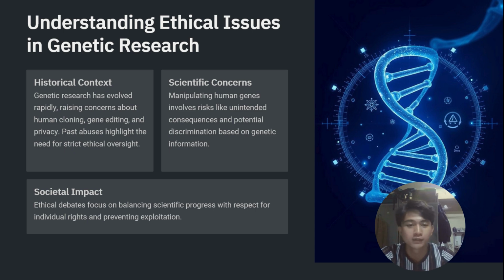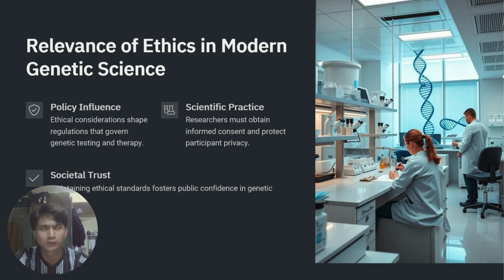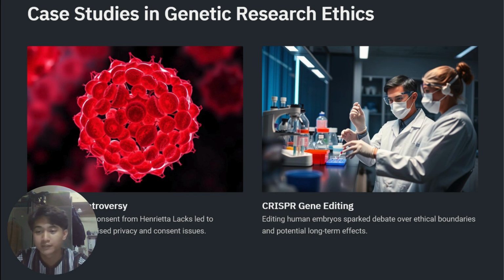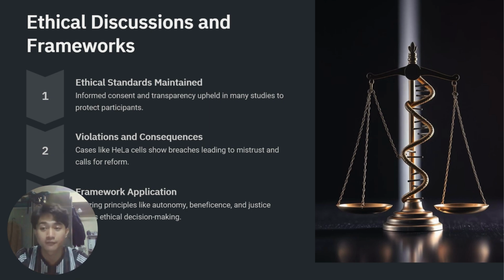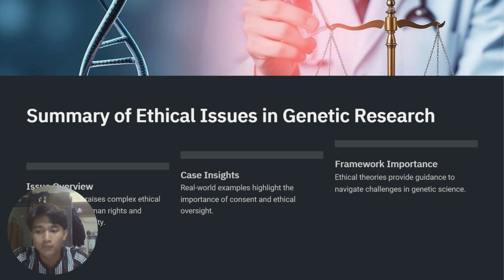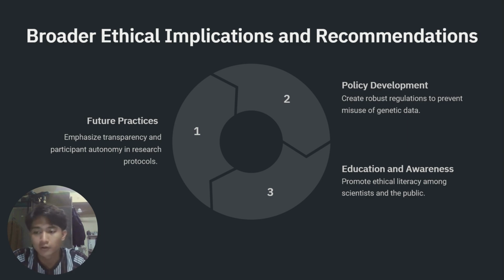Ethical Issues In Genetic